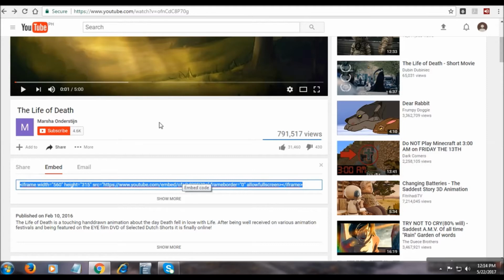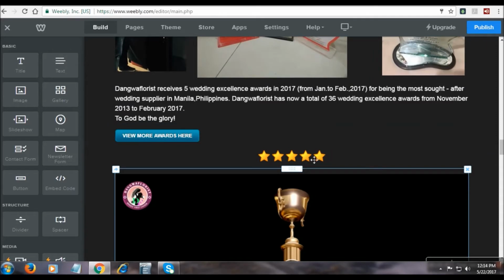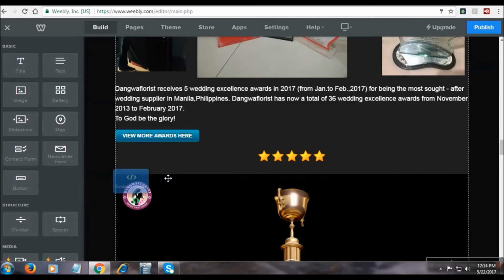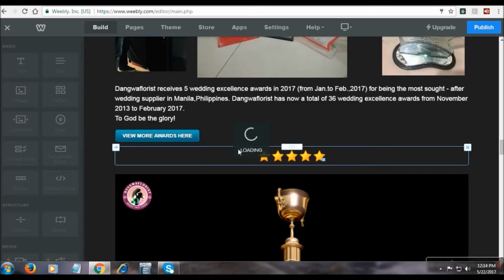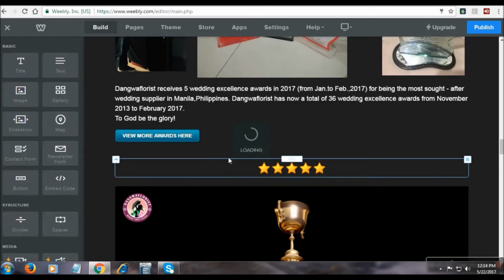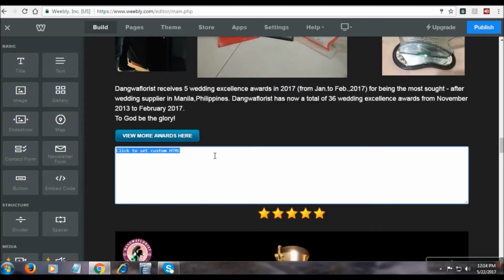How to autoplay youtube video on your weebly & wordpress website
In this video,i'm gonna teach you how to autoplay any videos from Youtube  on your weebly or wordpress website in  simple & easy way.l